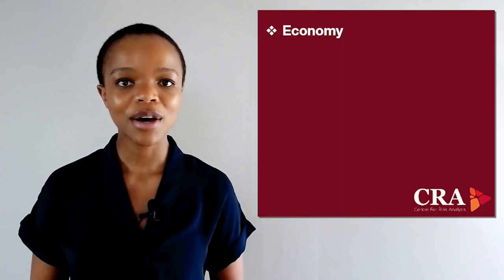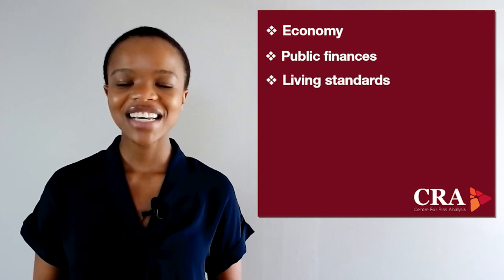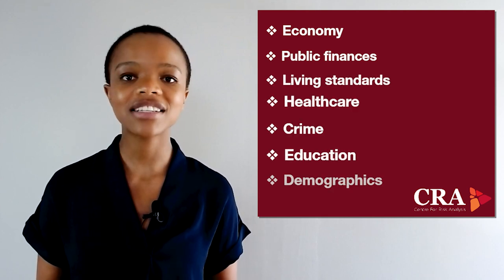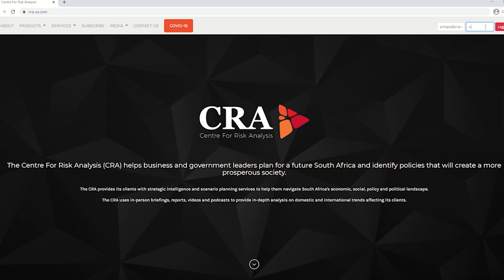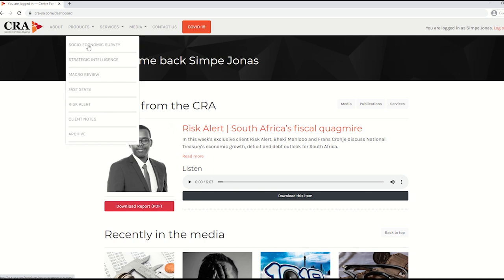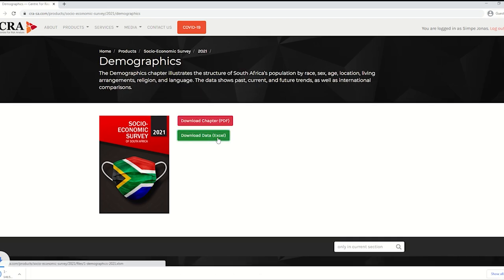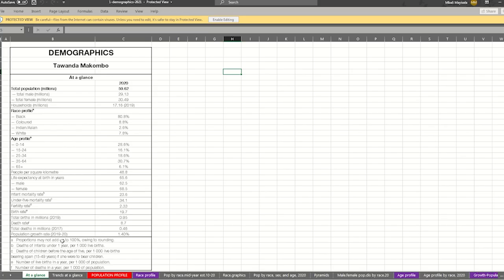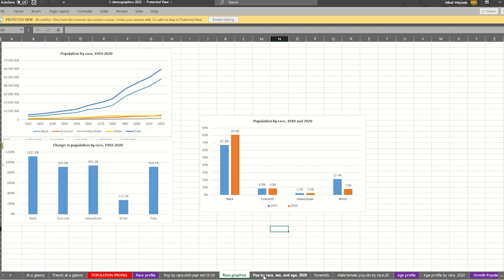Understand SA with the Socio-Economic Survey | Simpe Jonas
The 2021 edition of the Socio-Economic Survey of South Africa is now available to clients of the Centre For Risk Analysis behind the paywall of the CRA website.

The Survey is a statistical reference guide to the trends that will shape a future South Africa and an essential resource for any firm with interests in the country.

The Survey provides primary data on South Africa’s economy, government finances, living standards, healthcare, crime, education, and demographics.

The Survey is now available exclusively in digital format.

This new digital format has several advantages over the traditional printed format, including:

- Search-friendly user interface and easy access to relevant information
- More frequent updating of data.

The Centre For Risk Analysis (CRA) is a South African think tank with a global perspective.

The CRA specialises in helping organisations and individuals understand the current political and economic environment, and the trends to come.

CRA clients gain access to a range of research products, online briefings, and political risk advisory services as part of their ongoing subscription.

Understand. Prepare. Prosper.